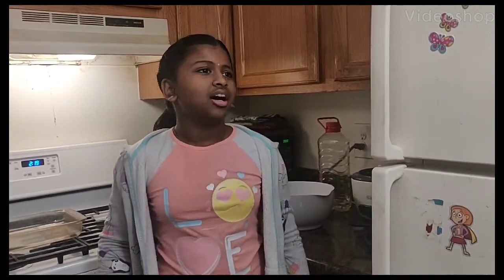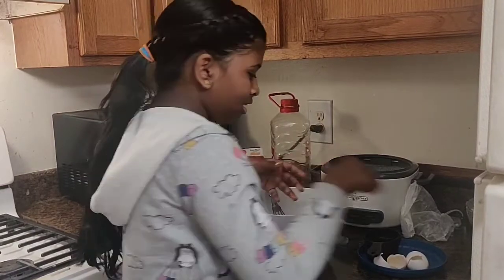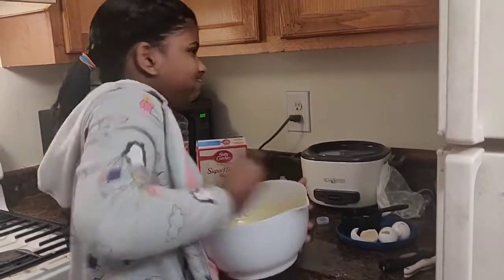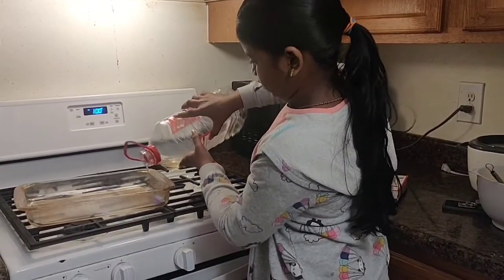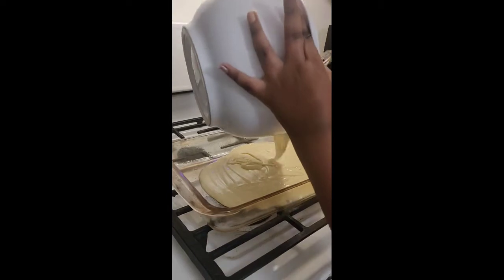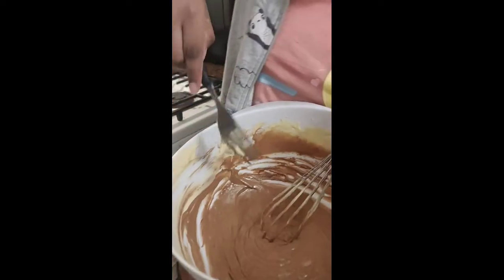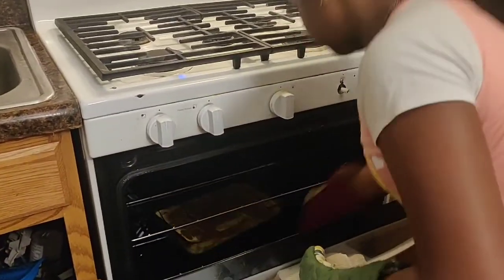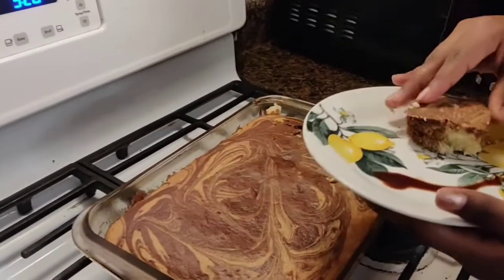Making cake for surya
I made  🍰 for my little brother enjoy!